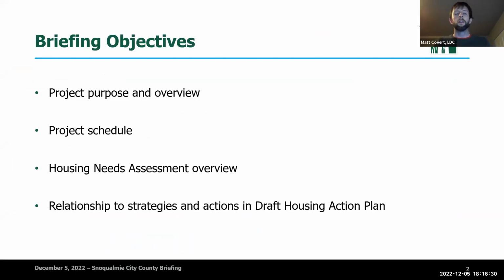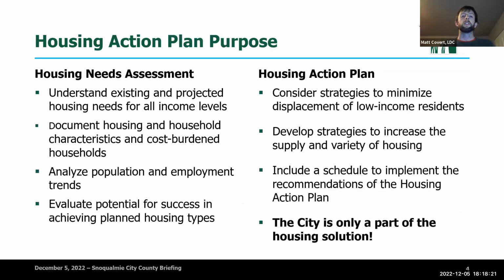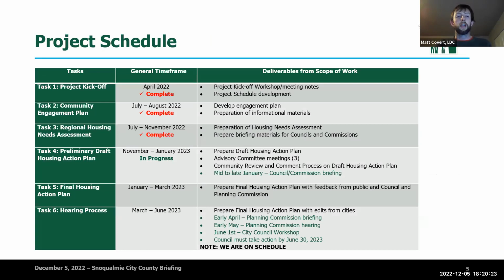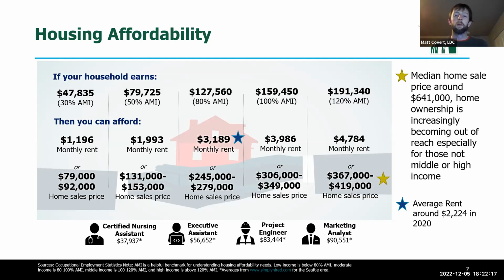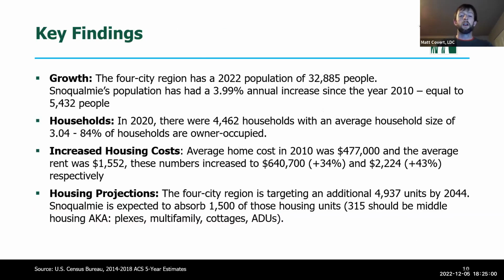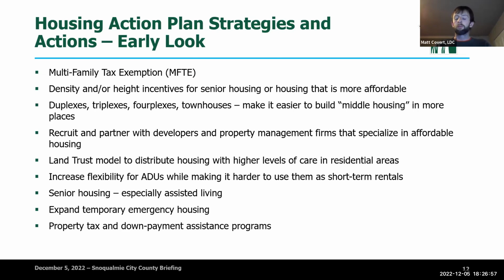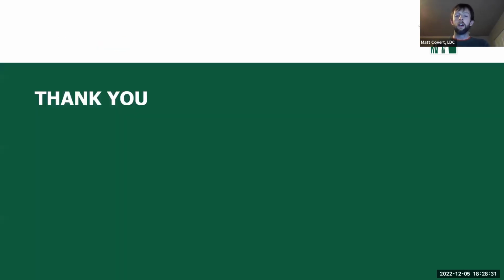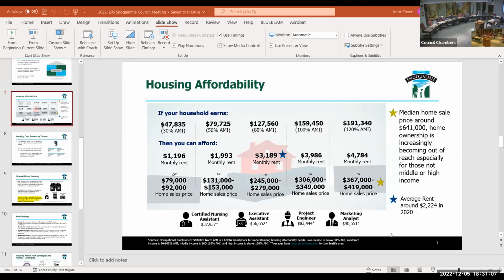2022-12-5 Snoqualmie Community Development Committee Meeting